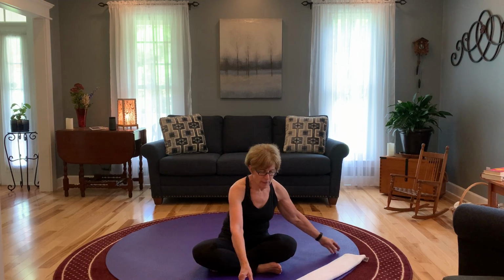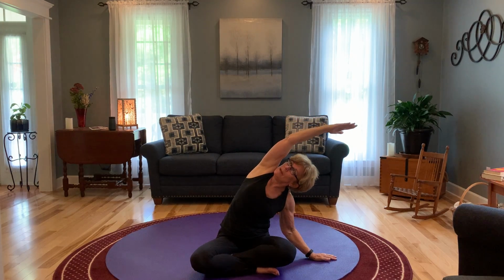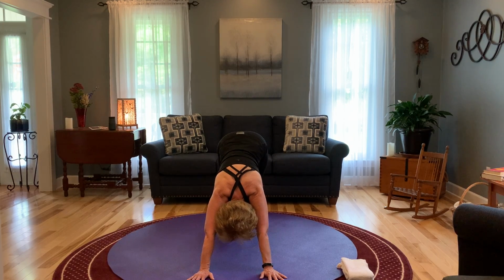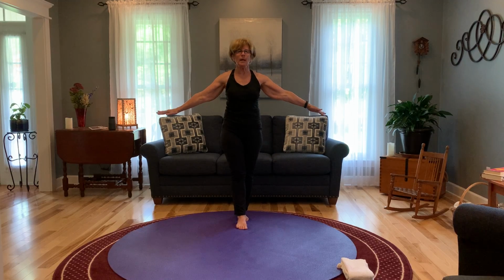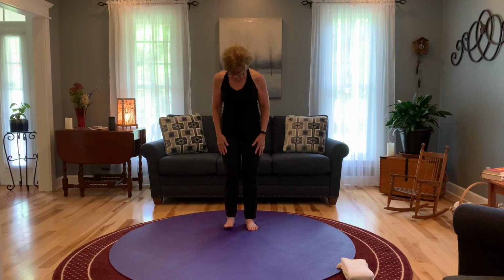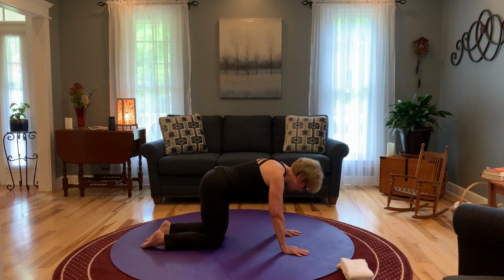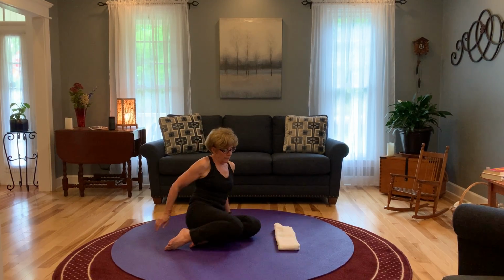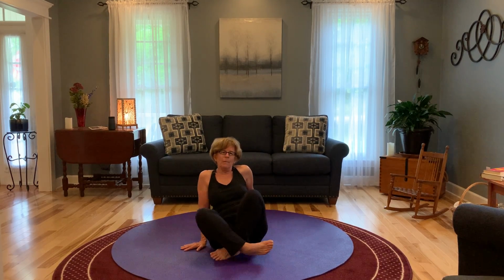30 Minute Gentle Yoga #1